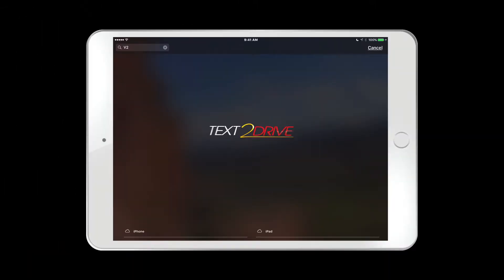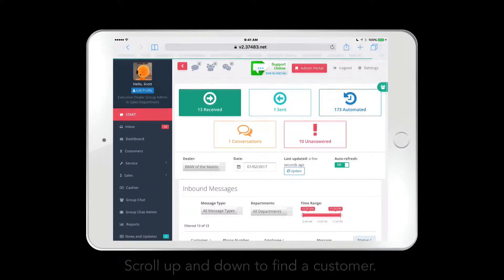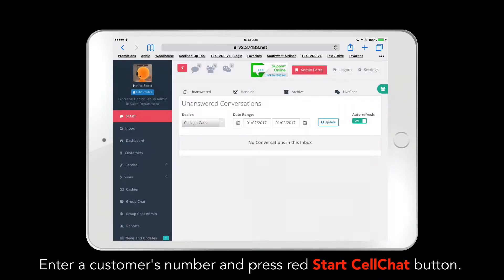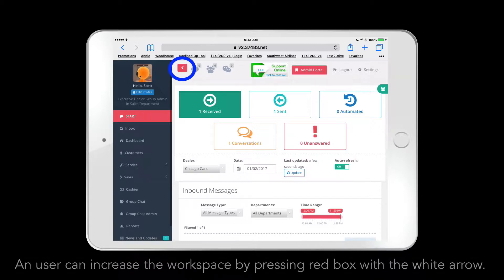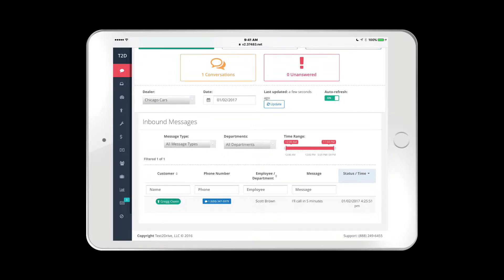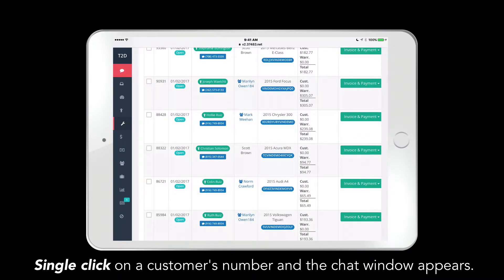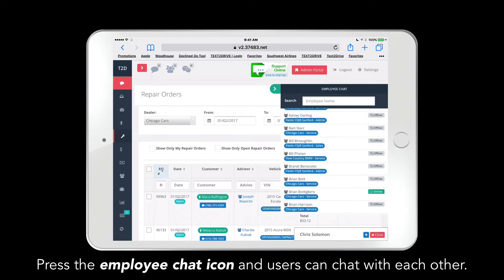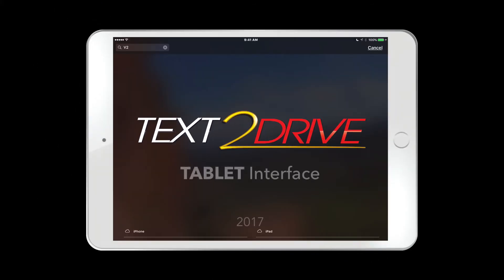TEXT2DRIVE's 2017 Tablet Text Communications Interface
TEXT2DRIVETABLET: Tablet devices have become almost mandatory service advisor hardware at many auto dealerships today. Text2Drive’s Development Team, who are always pushing the technology envelope wider and wider, have created the perfect companion for any service advisor who uses a tablet in their service drive.

Text2DriveTablet provides all of the functionality of our desktop version Text2DriveTablet works perfectly alongside tablet write up software and DMS add ons. Advisors are never chained to their desks and will never miss a customer text communication when they login to Text2DriveTablet. iPad, Android, Surface…makes no difference. Text2DriveTablet another great addition to the Powerful Suite of Text2Drive platform features.

TRANSCRIPT:
TEXT2DRIVE has created an all new tablet interface of our platform that allows any employee to access TEXT2DRIVE’s powerful text communications features on the same tablet they may be using to do their vehicle write-up or which may contain the dealership’s DMS software.

If you're familiar with the desktop version of the TEXT2DRIVE platform, using our new tablet interface will be a breeze. Our development designers have made it very easy to transition from desktop to tablet during any work day. Just like in our desktop version, you merely press the red start button, enter a phone number, press start cell chat, and you'll see here a conversation that can be started with a customer, and just like on the desktop, you can use templates on a tablet.

Templates could be created by dealership management and ensure no errors in spelling or grammar. Now if when an employee is working, if they’d like to have a little more space on their tablet, they can press that red box with a white arrow and when they do, the features on the left will collapse and only icons will appear.

Just like in the desktop version of TEXT2DRIVE, in the tablet, by pressing on a customer's name, opens a customer information screen which will contain messages, information about their vehicle, appointments, repair orders, and general information about the customer.

Pressing the wrench icon in the features selection bar accesses the appointment screen, parts screen, and repair order screen. You’re viewing the repair order screen right now. If you want to notify a customer, just single click on their phone number, a dialog appears and you’re having a conversation via text with any customer in your system.

Using TEXT2DRIVE’s tablet interface, you could also send invoices to customers all via text and request payment online. Whether your employee’s using the tablet or the desktop they can always internally communicate with any other member of the staff as long as that staff member is logged into TEXT2DRIVE.

TEXT2DRIVE continues to be the leader in Auto industry dealer text communications. We keep it simple and allow your employees to use their cell phone, tablet, or computer to text communicate with any of your customers. Always remember, all text conversations are stored in the interface forever. We know the law. TEXT2DRIVE.